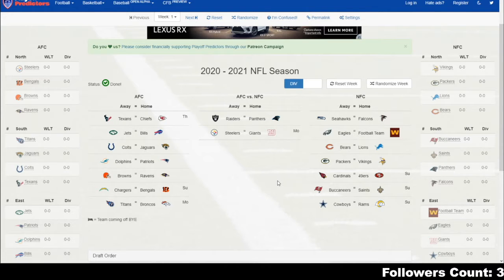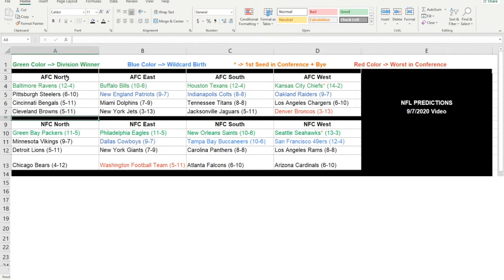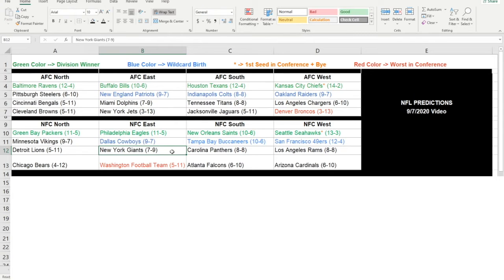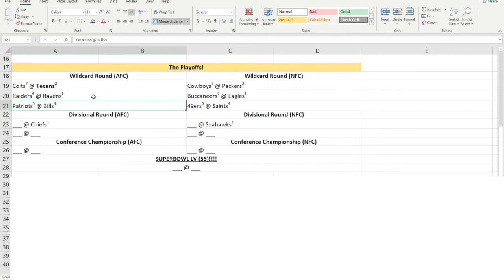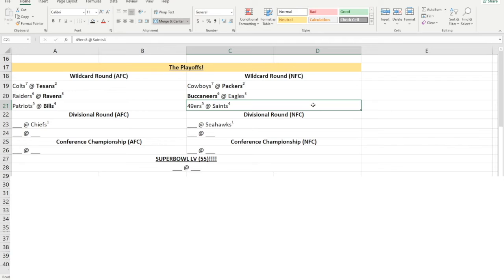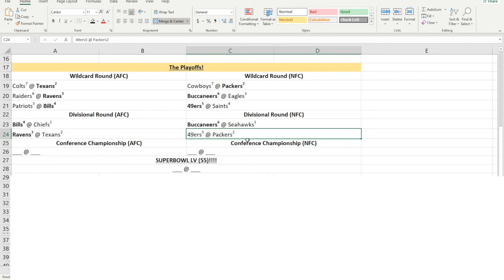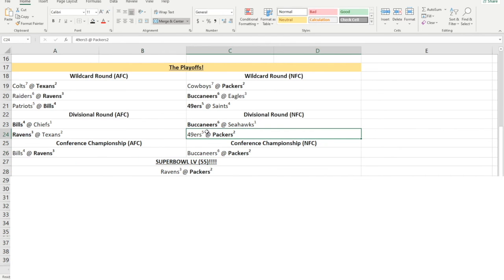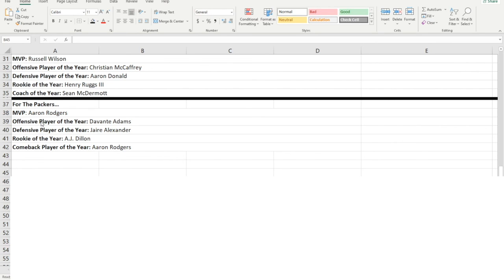MY NFL SEASON PREDICTIONS!! (2020-2021)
In today's video, I make my predictions for the upcoming NFL season.
I choose the winner of each regular season game and then each playoff game winner to eventually decide a Superbowl winner. On top of that, I give awards out to who I think will win the main awards (like MVP).